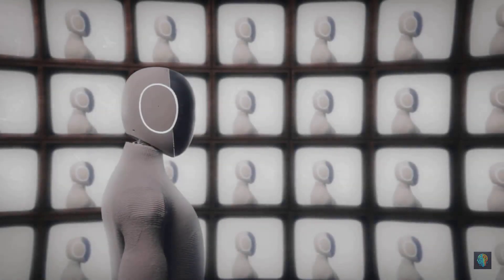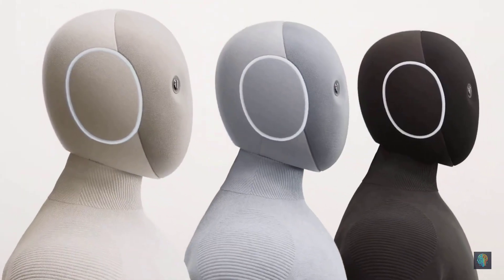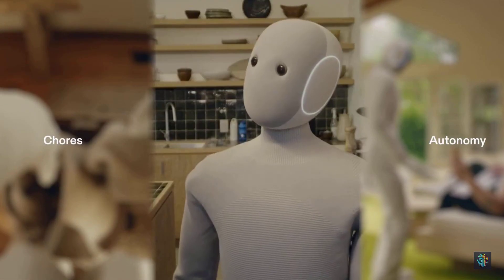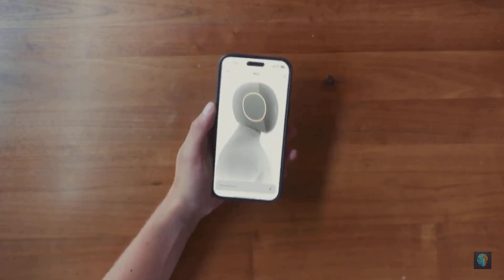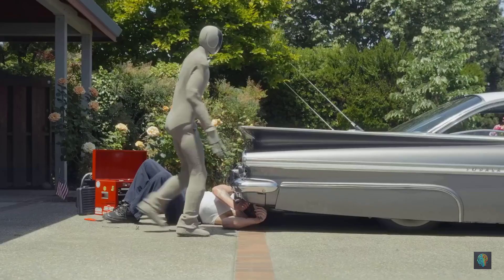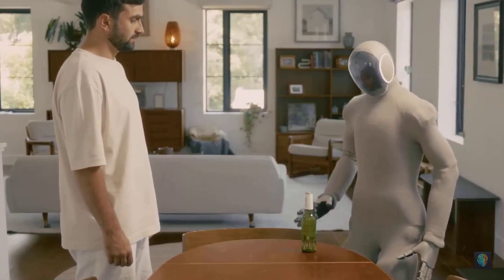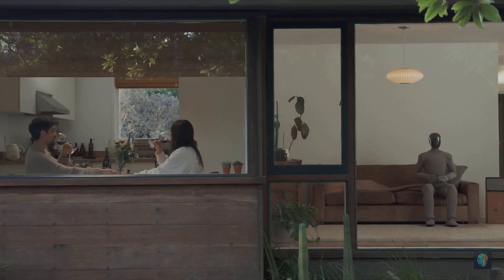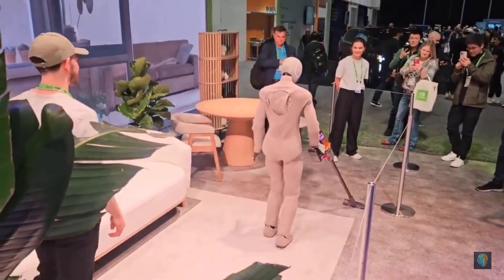1X's first robot housekeeper is available to pre-order in the US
You can actually buy a humanoid robot right now. Not in 2030 — today.
Meet NEO, the groundbreaking home robot from 1X Technologies, a company backed by the same investors behind OpenAI. NEO isn’t just another lab demo — it’s a real humanoid assistant built to clean, organize, and even chat with you.
Standing 66 inches tall, weighing 66 pounds, and equipped with cameras, microphones, and powerful AI, NEO can vacuum, fold laundry, water plants, and lift up to 154 pounds. It’s available for preorder with a fully refundable $200 deposit or a $499/month plan, marking the first time everyday consumers can actually own a humanoid robot.
But here’s the twist — some of its complex actions are still remotely guided by humans at 1X HQ. Every task helps train NEO’s AI to become smarter and more independent over time. It’s part of a growing movement to bring humanoid robots out of factories and into our homes — alongside projects like Tesla Optimus and Figure 03.
This is the dawn of the humanoid home era. The question is… are you ready to live with one?
👉 Watch till the end to see what NEO can actually do — and decide if you’d let a robot like this into your home.